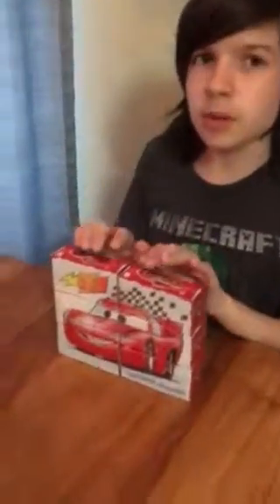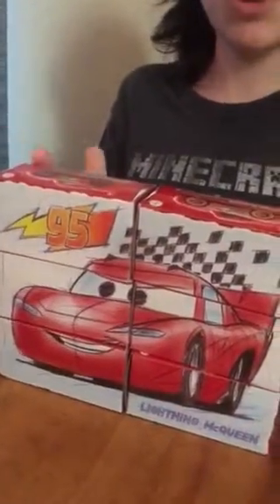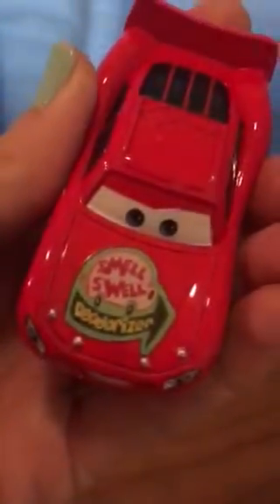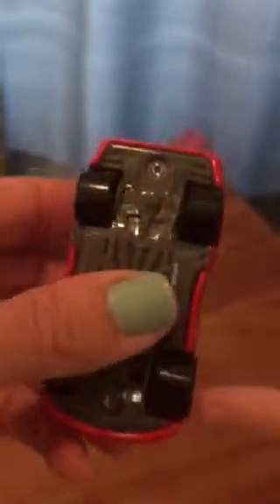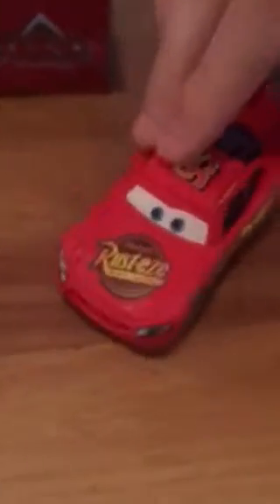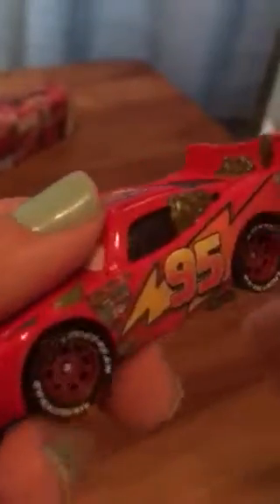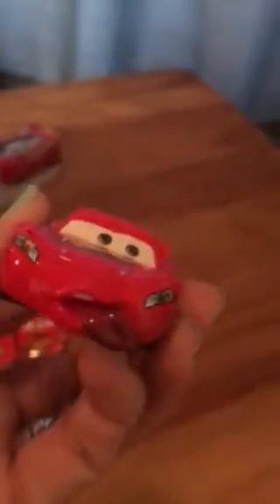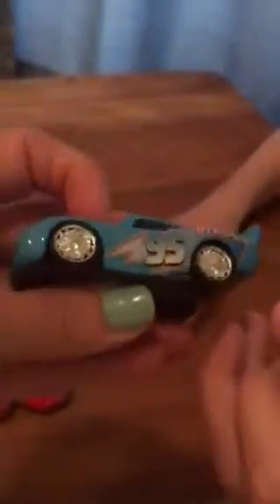Cars diecast lightning mcqueen unboxing